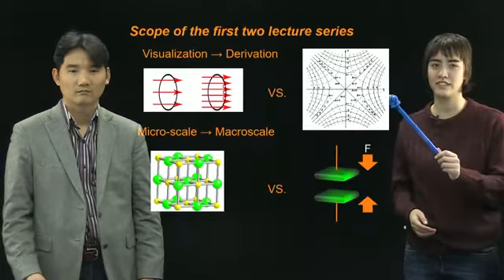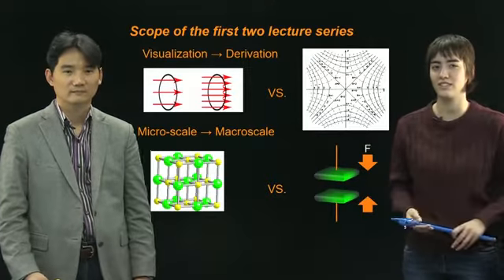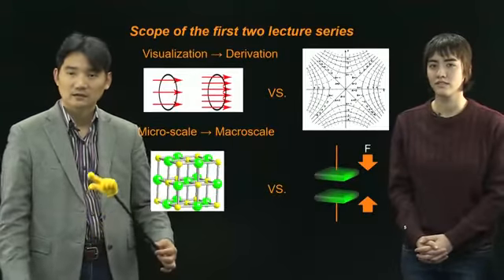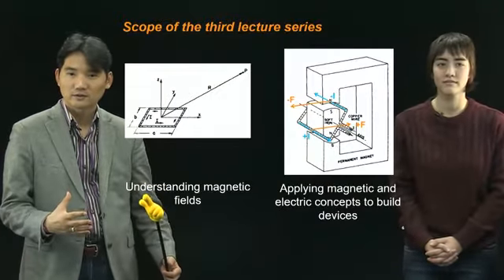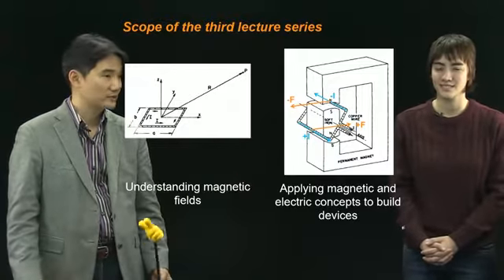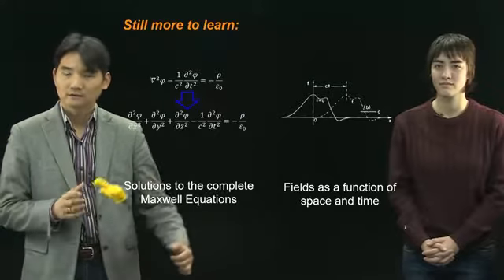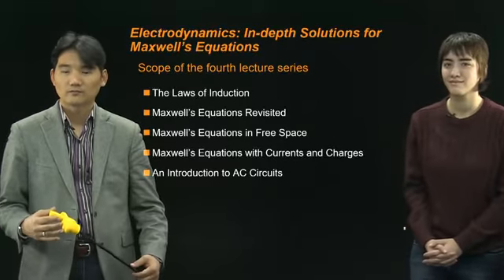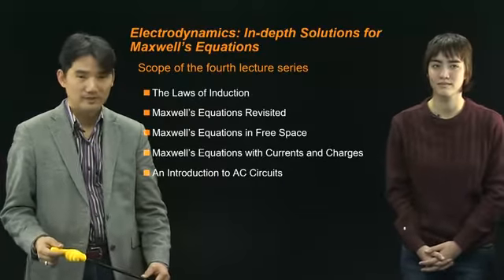Electrodynamics: In-depth Solutions for Maxwell’s Equations - Learn Electrical Engineering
This is the best Electrical Engineering course
Electrodynamics: In-depth Solutions for Maxwell’s Equations overview
This course is the fourth course in the Electrodynamics series, and is directly proceeded by Electrodynamics: Electric and Magnetic Fields. Previously, we have learned about visualization of fields and solutions which were not time dependent. Here, we will return to Maxwell's Equations and use them to produce wave equations which can be used to analyze complex systems, such as oscillating dipoles. We will also introduce AC circuits, and how they can be simplified, solved, and applied.Learners will:
• Have a complete understanding of Maxwell's Equations and how they relate to the magnetic and electric potentials.
• Be able to solve problems related to moving charges, and add relativistic corrections to the equations
• Understand the different components in AC circuits, and how their presence can change the function of the circuit.
The approach taken in this course complements traditional approaches, covering a fairly complete treatment of the physics of electricity and magnetism, and adds Feynman’s unique and vital approach to grasping a picture of the physical universe. Furthermore, this course uniquely provides the link between the knowledge of electrodynamics and its practical applications to research in materials science, information technology, electrical engineering, chemistry, chemical engineering, energy storage, energy harvesting, and other materials related fields.